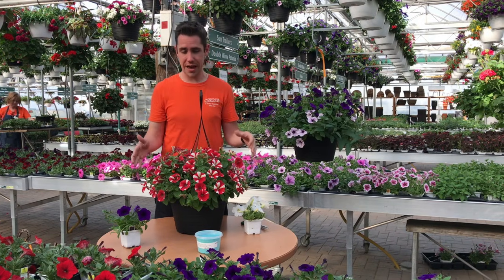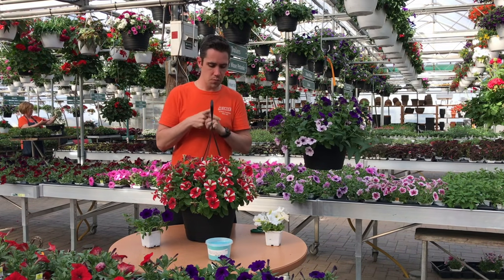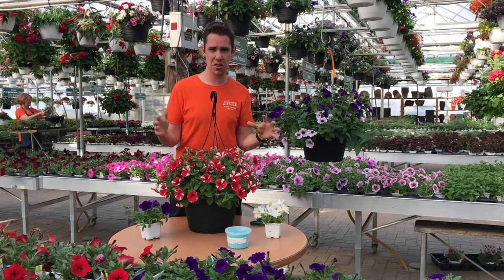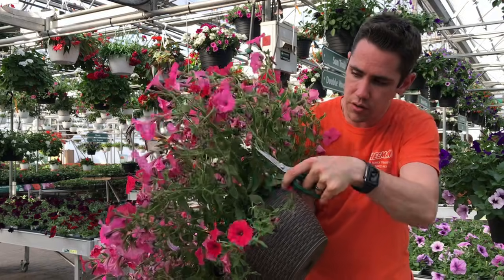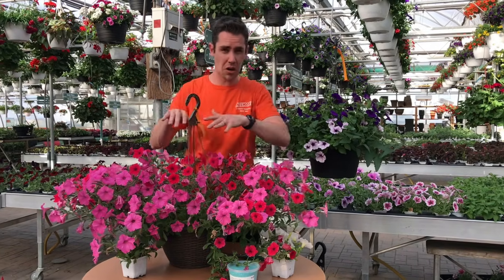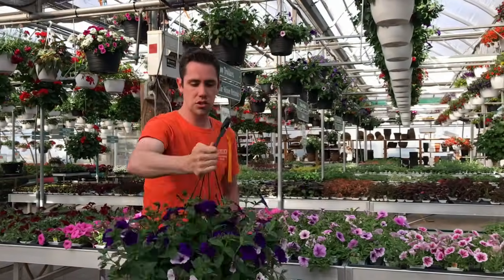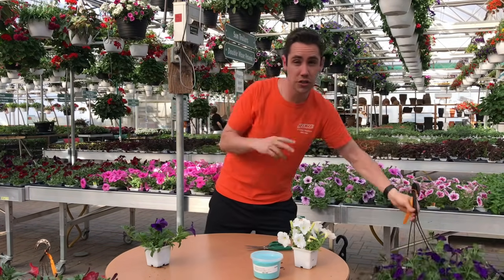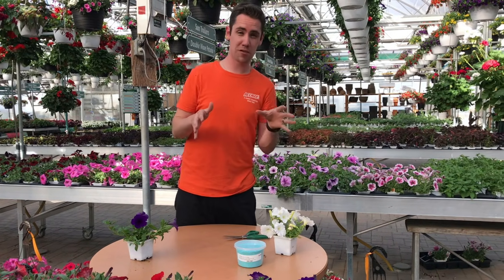How to Keep Petunias Looking Fantastic All Summer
We love petunias, but some people find them tricky. Will breaks down 4 things (but really 2 key secrets) to caring for and keeping petunias look fantastic all summer long!

*hint, they need food (lots of food) and a "haircut", seriously!